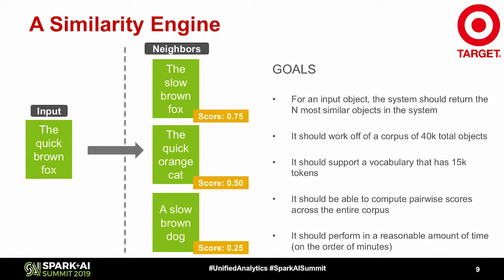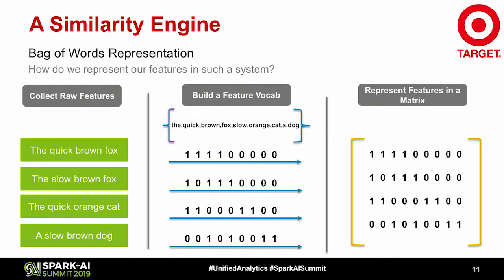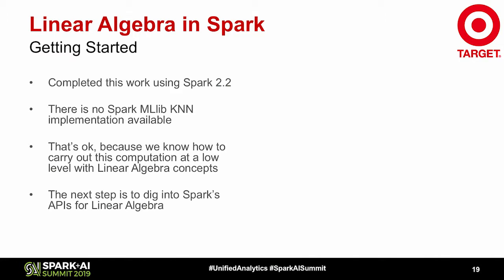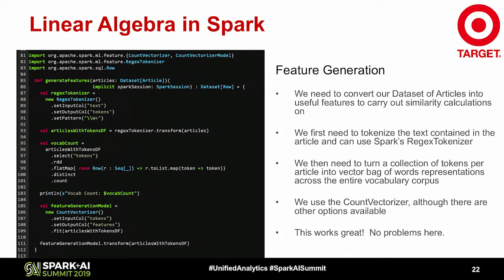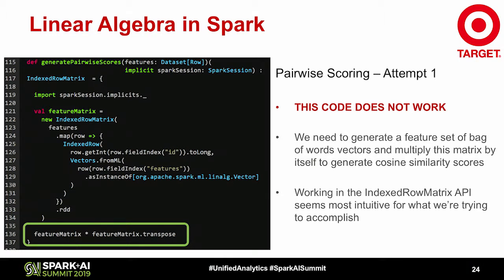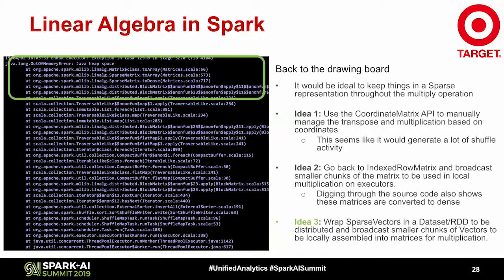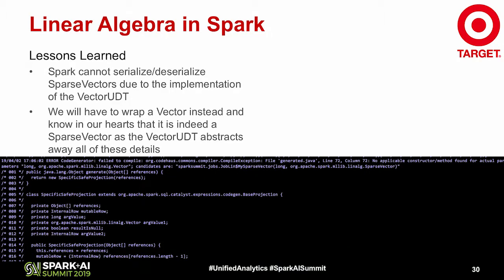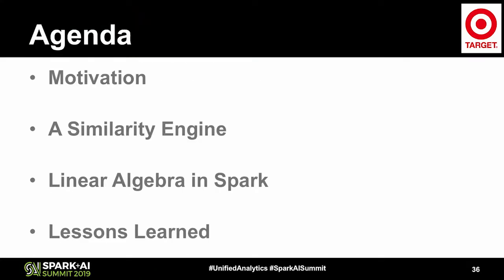Lessons in Linear Algebra at Scale with Apache Spark Let's Make the Sparse Details a Bit More Den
If you enjoy Linear Algebra, Spark, and exceptionally bad puns, then this could be the talk for you!  In this session, we will chronicle the adventures of developing a large-scale Spark system in Scala at Target to power a text-based similarity engine by using core Linear Algebra concepts.  You will not hear about a shiny system and how awesome it is, but instead you will learn about everything that went wrong and all of the lessons that were learned along the way.  We will cover concepts like Cosine Similarity, Spark's Distributed Matrix APIs, the Breeze numerical processing library under the hood that powers these APIs, among other things.  We will embark on this system development journey together to understand what it took from beginning to end to pull a performant and scalable similarity engine together.  Linear Algebra is often the backbone of many prominent machine learning algorithms, and the goal is that from this session, you will gain a deeper understanding into what gotchas exist and what is needed to design, tune, and scale these types of systems.